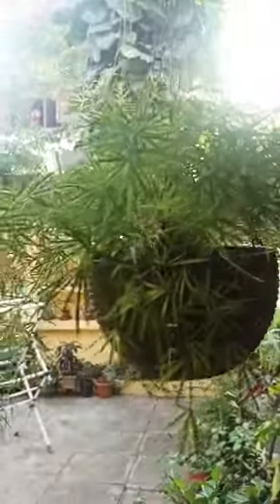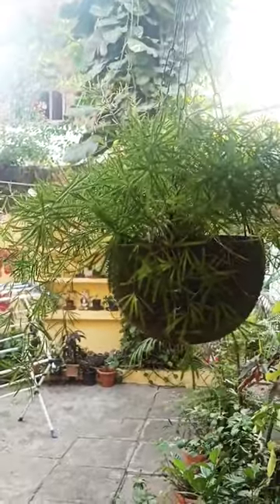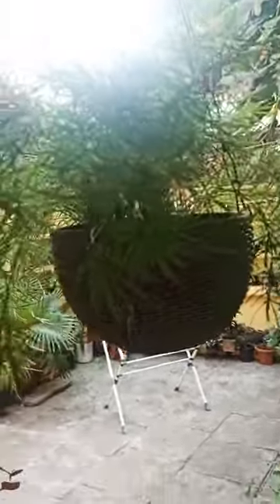All About Asparagus Fern Plant#Asparagus plant care